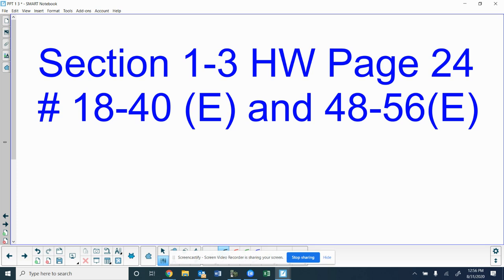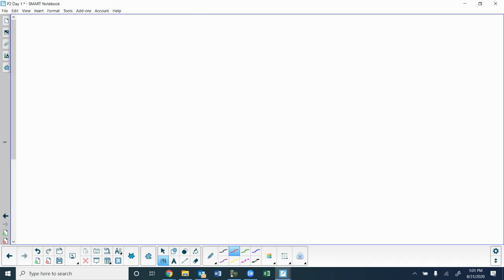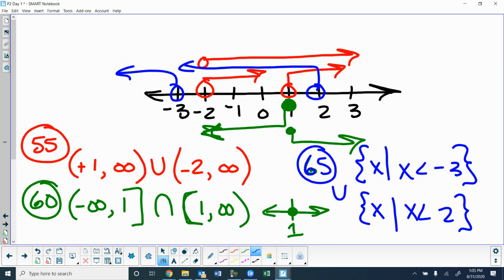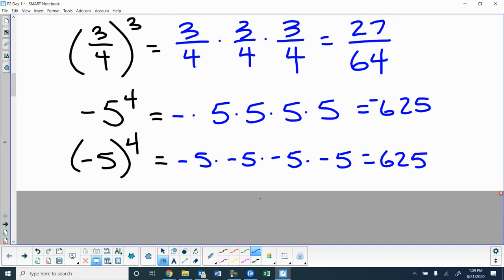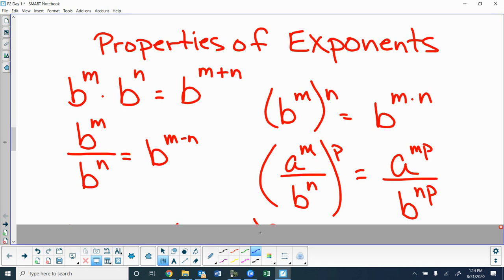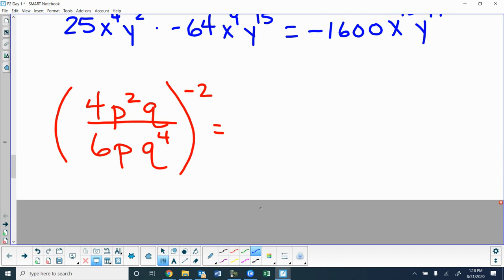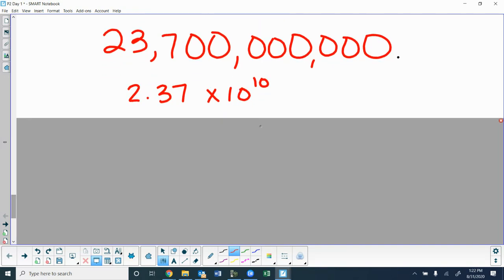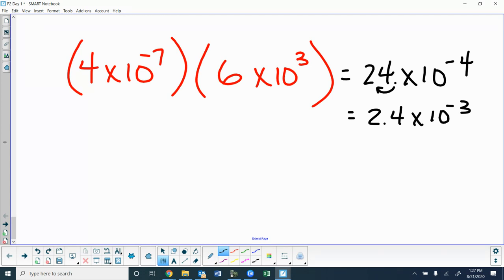CP Math, P1 Day 1, 8/31/20